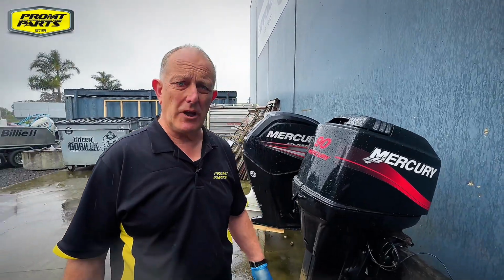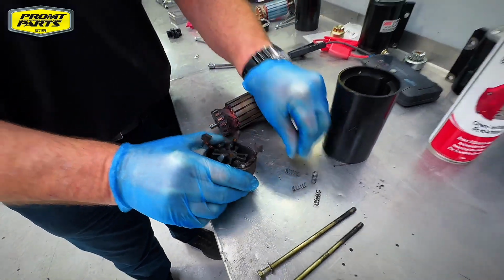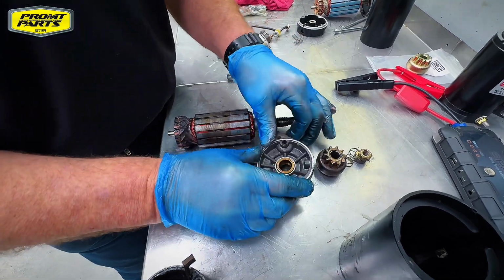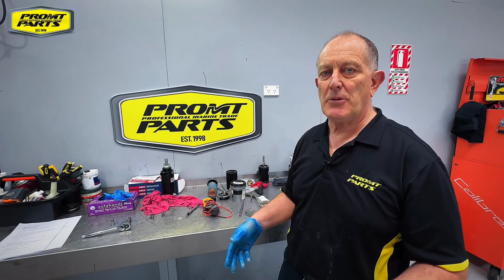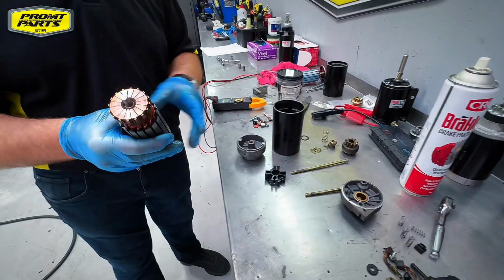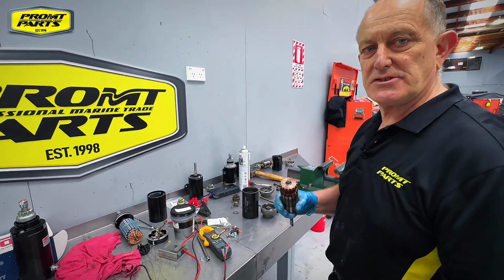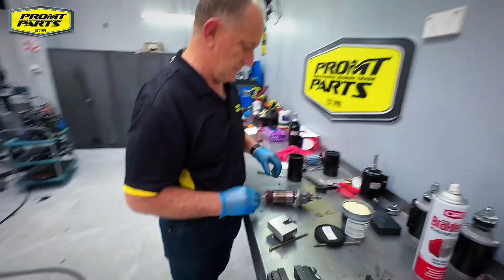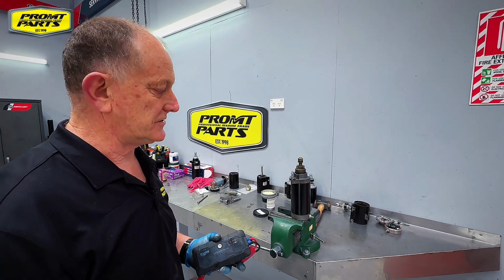Trouble shooting a Starter Motor from scratch!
Kev takes the plunge as he dives into disassembling a starter motor, troubleshooting for any issues, and then expertly reassembling it!